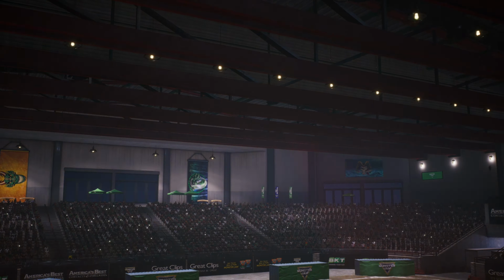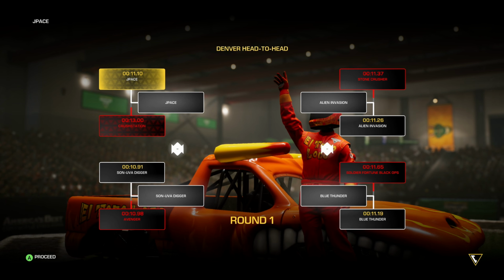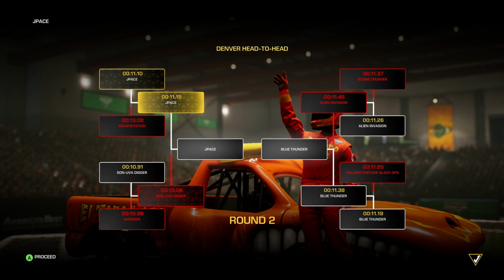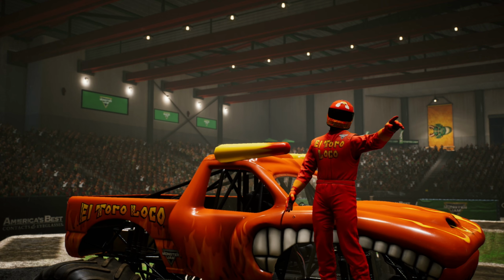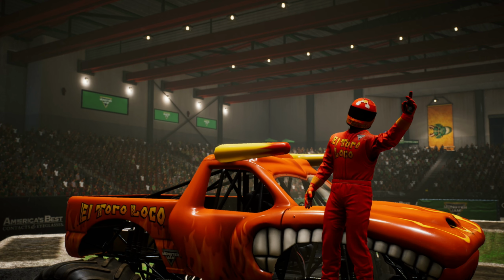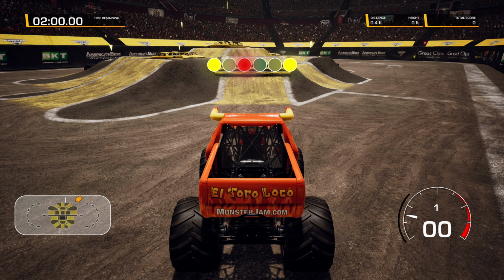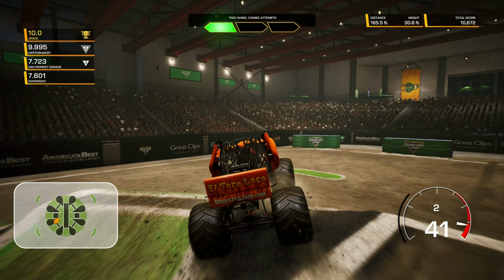El Toro Loco vs. Monster Jam Steel Titans 2: Epic Showdowns & Insane Competitions!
Get ready for some mind-blowing monster truck mayhem as El Toro Loco goes head-to-head against the formidable Monster Jam Steel Titans 2 in an unforgettable clash of power and thrill! In this epic showdowns and insane competitions, witness the tire-scorching battles that will leave you on the edge of your seat. Join us as El Toro Loco, the fearless beast, takes on the monstrous steel titans in a series of adrenaline-pumping challenges.

With its signature bull horns and fiery determination, El Toro Loco defies gravity with gravity-defying stunts and jaw-dropping jumps that will amaze even the most seasoned Monster Jam enthusiasts. Experience the heart-pounding action as these monstrous competitors face off in nail-biting races, dizzying freestyle showdowns, and breathtaking obstacle courses. Feel the rumble as El Toro Loco unleashes its raw power and unrivaled agility, pushing the boundaries of what's possible in the world of monster truck madness.

Prepare yourself for a rollercoaster ride of excitement, as the clash between El Toro Loco and Monster Jam Steel Titans 2 intensifies with each passing moment. From thunderous collisions to awe-inspiring feats of skill, this epic battle will keep you hooked from start to finish. Don't miss your chance to witness the ultimate clash of the titans, where only the bravest and most skillful emerge victorious. Join us now and brace yourself for an unforgettable spectacle that will leave you breathless. Get ready to be a part of Monster Jam history!

Monster Jam Steel Titans 2 Gameplay!

31 Views - Jul 11, 2023